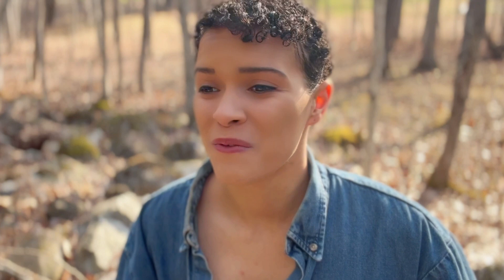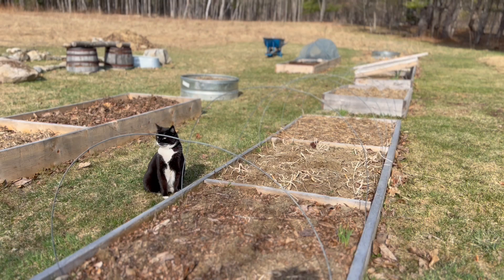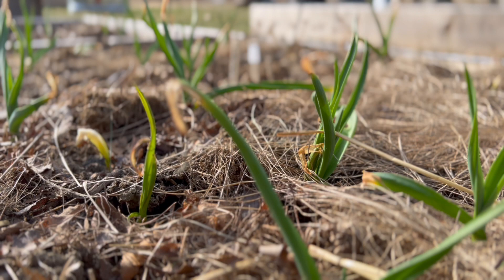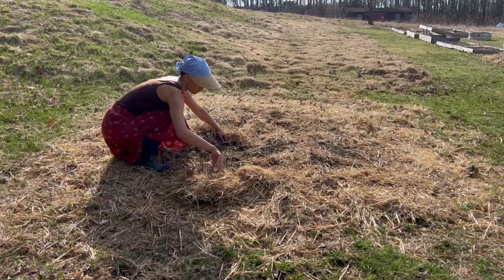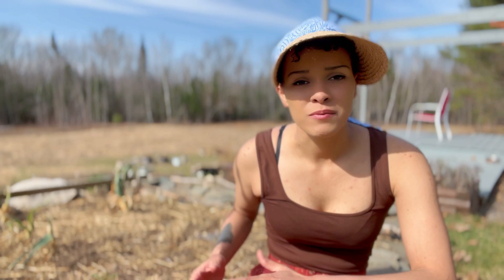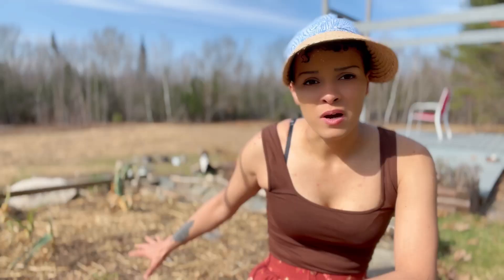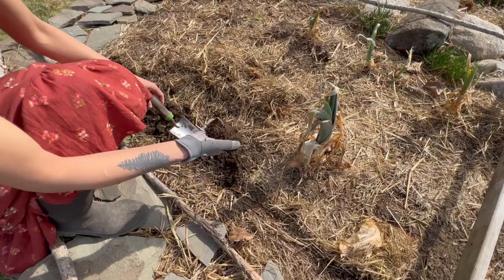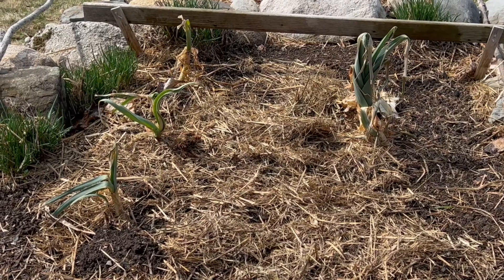Spring Vegetable Garden Tour: What We're Planting to Eat this Year! | Garden Vlog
Come along with me (and perhaps a few cats) to tour the Acadian garden in early spring.  There is so much to look forward to, and our garden continues to grow!  Here are our plans for potatoes, leeks, cabbages and much more!

00:00 Intro
00:36 Introducing Chuckie
01:36 Potatoes, Green Beans & Chamomile?
02:04 Brassicas: Cabbage, Broccoli and More
02:35 Garlic, Lot's of Garlic
03:08 Asparagus & Sweet Potato
03:35 No-Dig, Three Sister's Garden
04:01 No-Dig, Leeks... More Cabbages?
04:37 Garden Rockscape
05:20 My Rock Raised Bed: Companion Planting